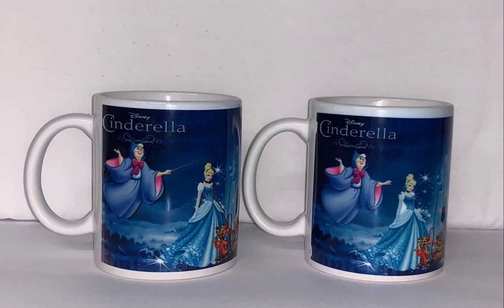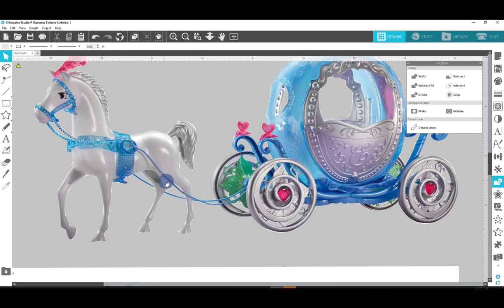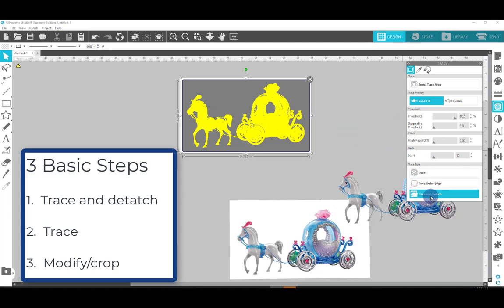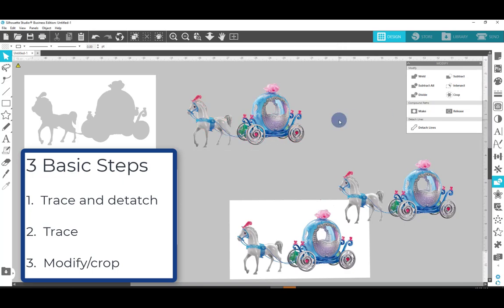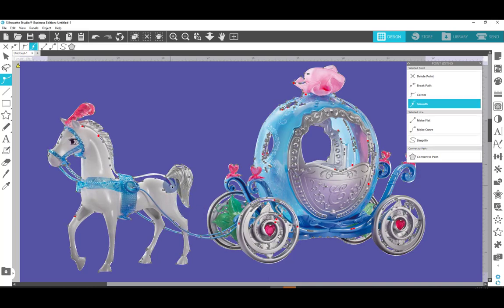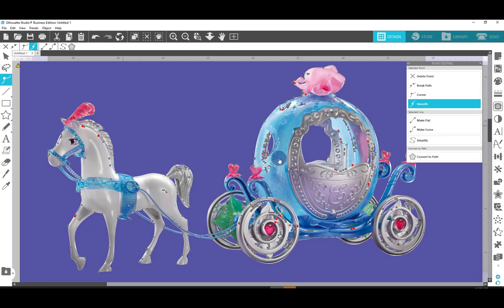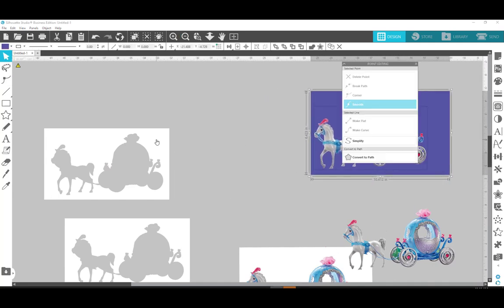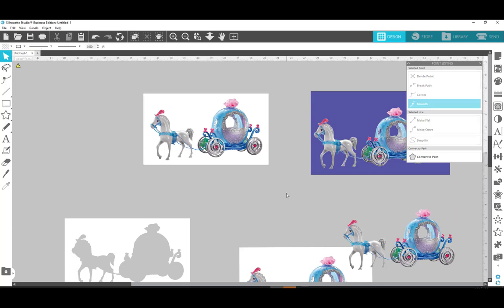Easy Tracing Tip for Silhouette for t-shirt or Mug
Use for iron on paper or sublimation

Heat Press Nation - Tee pad-it Shirt Pads and more.

1.  Facebook Group  PattyAnne's Story Time

2.  Facebook group CRICUT DESIGN SPACE WITH PATTYANNE

3.  Facebook group CUTTING UP WITH PATTYANNE